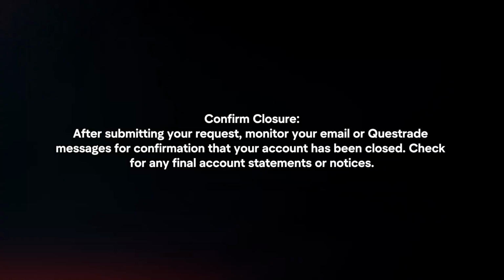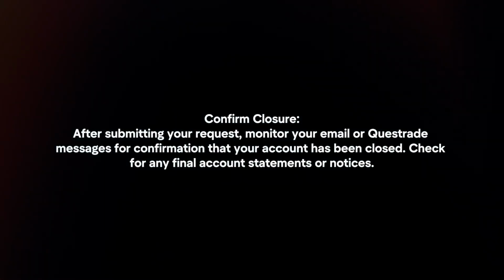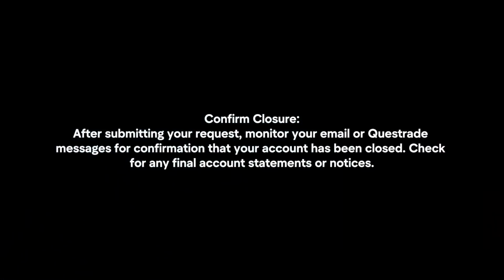How To Close Questrade Account? (2024)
In this video I will explain How You Can Close Questrade Account In 2024.